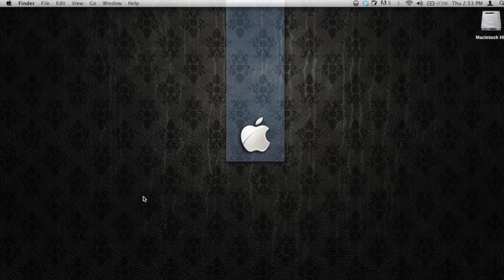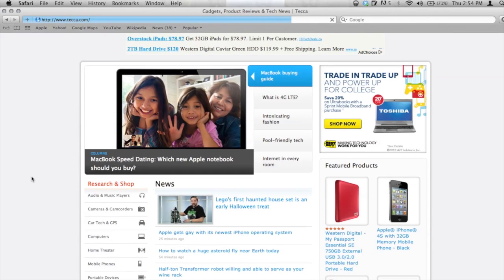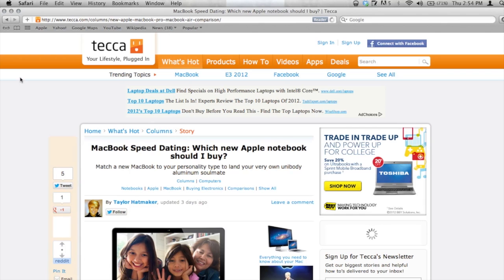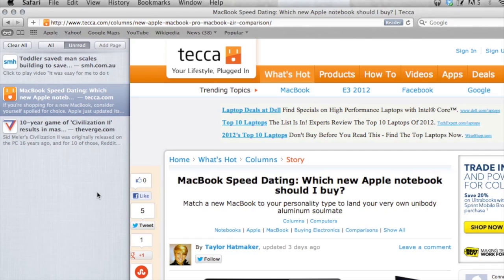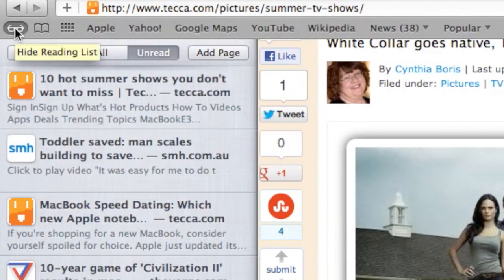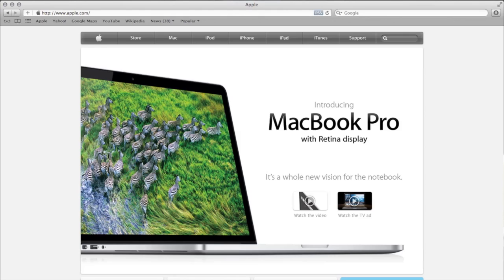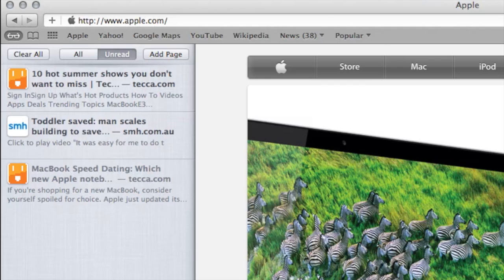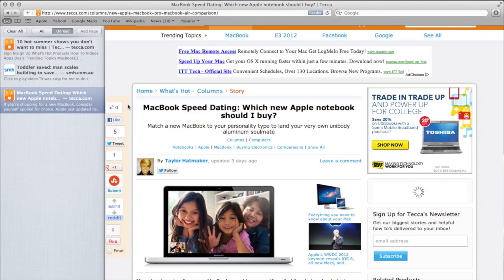Just Show Me: How to save articles for later using Reading List for Safari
Safari provides an easy way to save cool articles to read later. By tucking those stories in your Reading List, you can come back and give them a more thorough perusal when you have more time. We'll show you how!